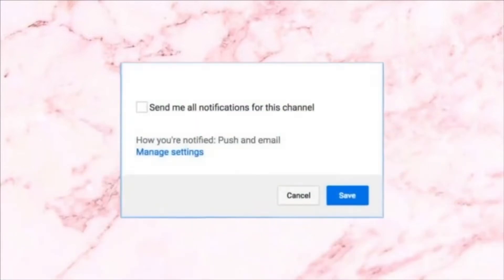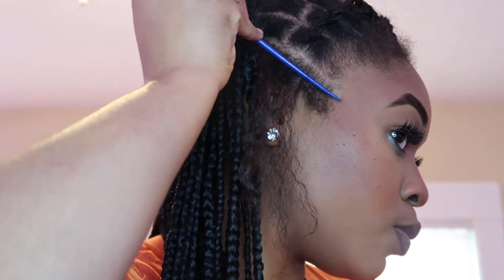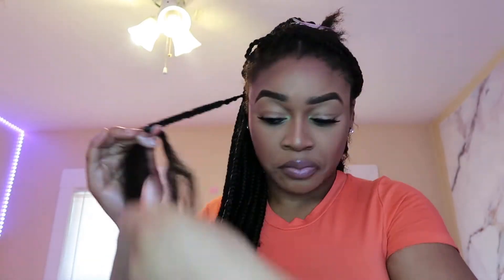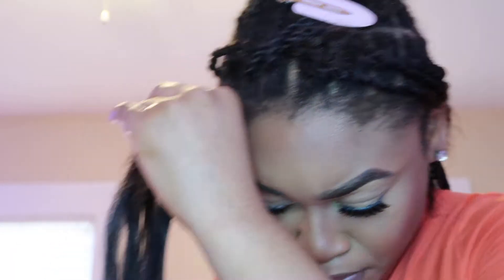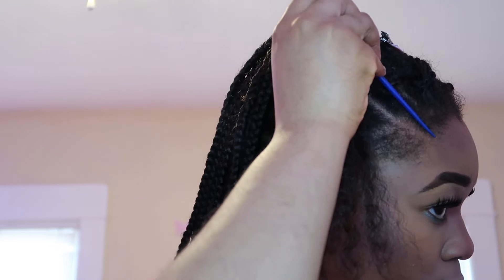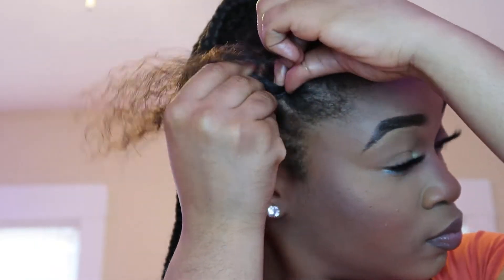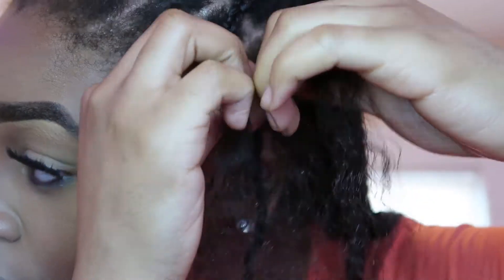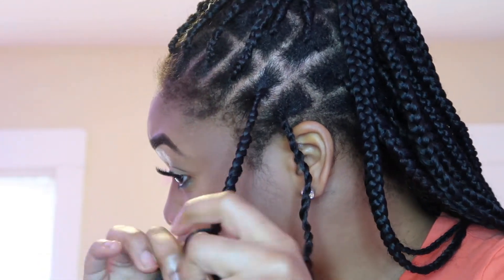HOW TO DO KNOTLESS BRAIDS ON YOURSELF | BEGINNER FRIENDLY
HEY GUYS!!

This video is just a mini tutorial for anyone that would like to try knotless braids on themselves. I hope that this video is very helpful to you all!!
In this video I used 3 and a half packs of braiding hair and I will be linking the site below: